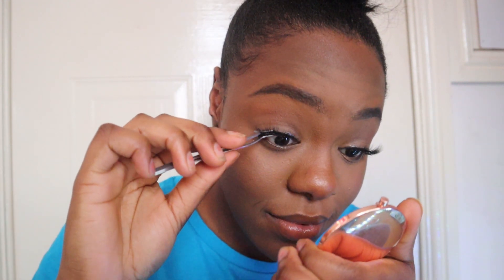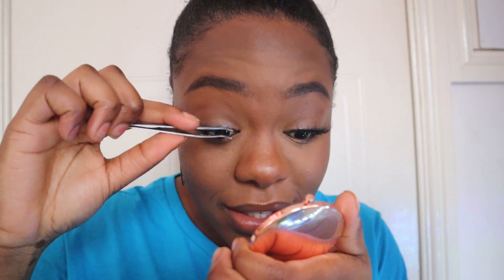HOW TO: Apply False Lashes on Very Curly Lashes | BEGINNER FRIENDLY | EASIEST METHOD